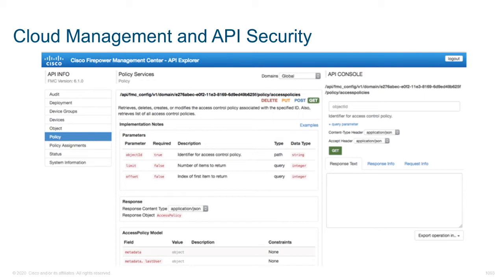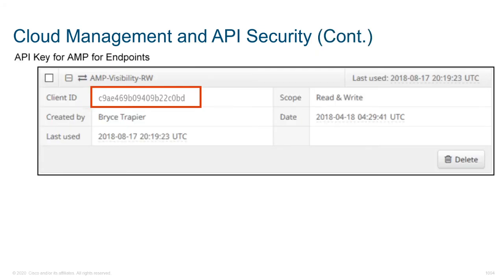Common Security Threats in Cloud - Cisco Cloud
SCOR Cisco Training Series Section 29 :
In this module you will learn:

Common Security Threats in Cloud
Cloud Management and API Security
Patch Management in the Cloud